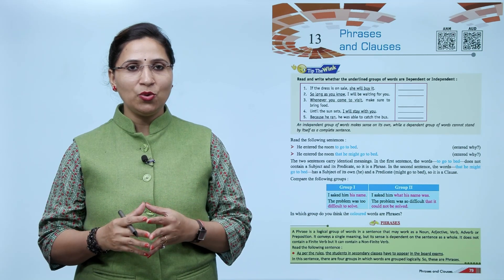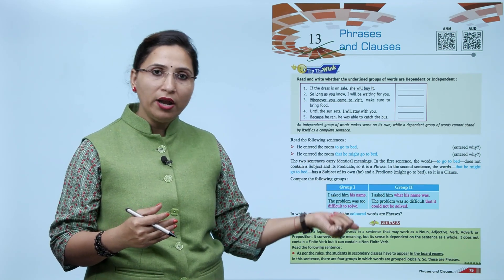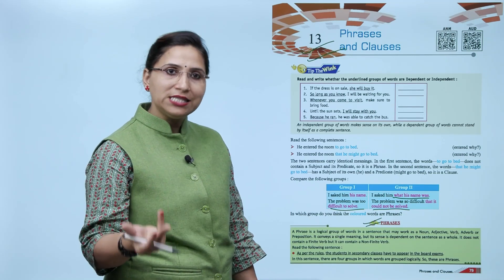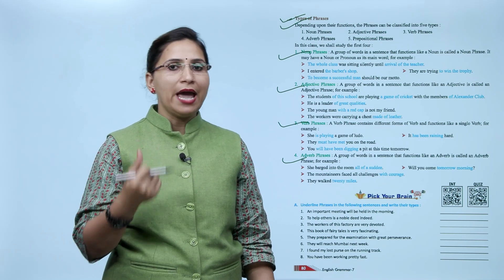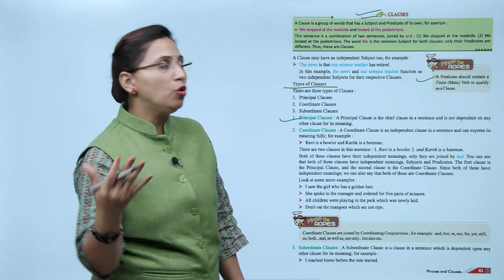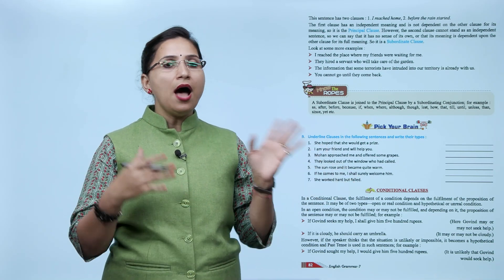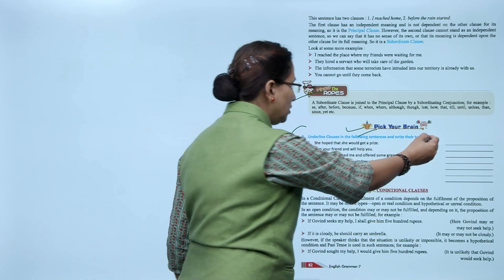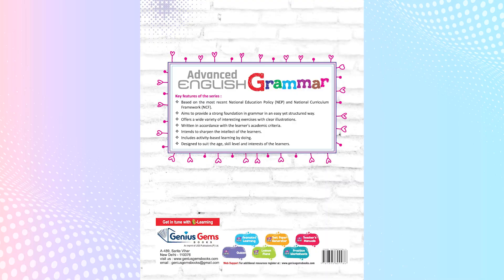Genius Gems Books English Grammar Class 7 Chapter 13